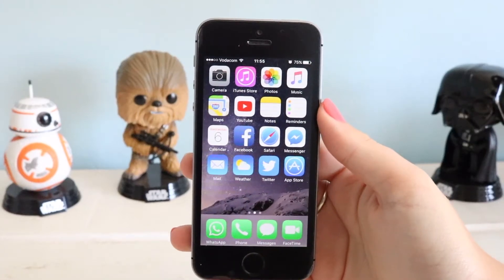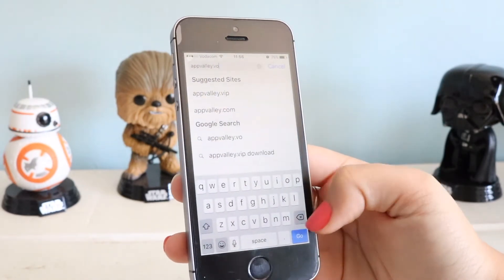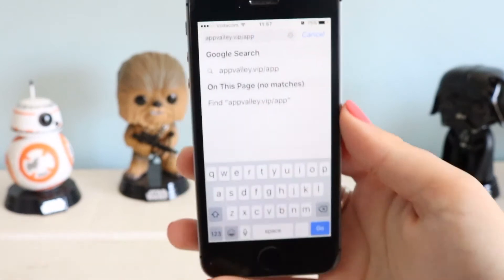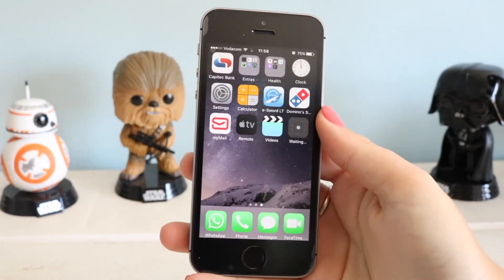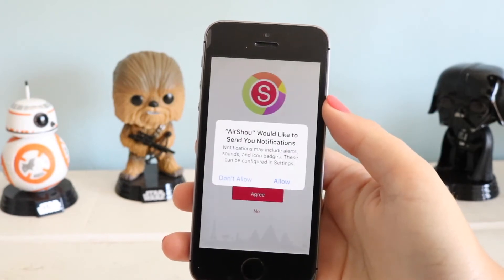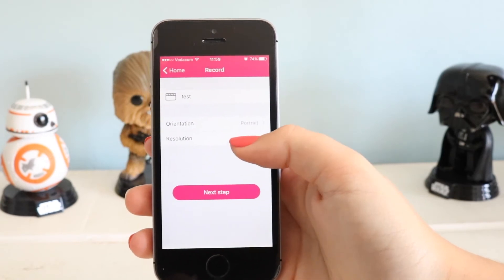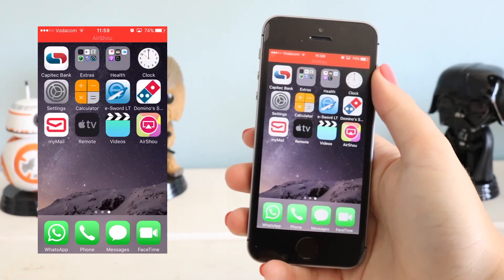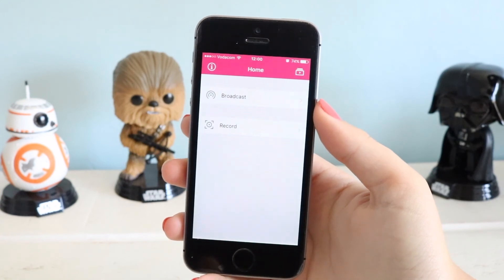How to:Record your IPhone screen (September 2017) | Tech Videos | Kayla's World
In this video I will be showing you guys how to record your iPhone screen. Hope you enjoy!